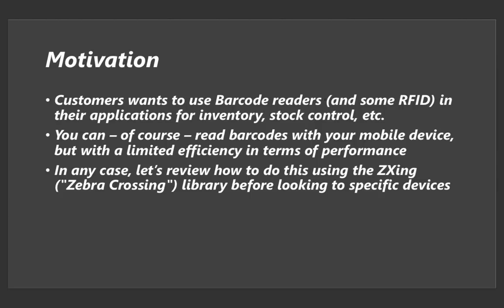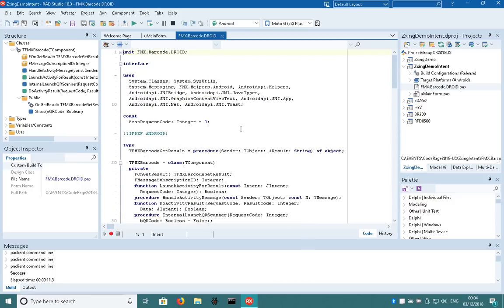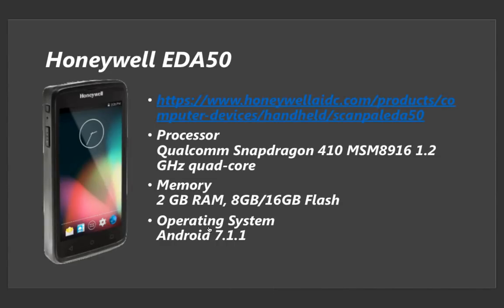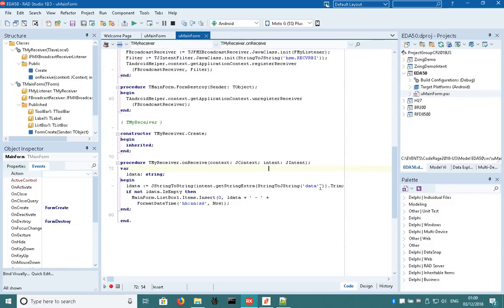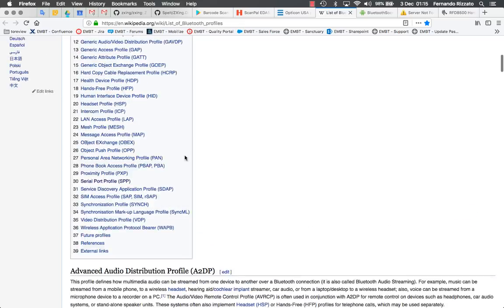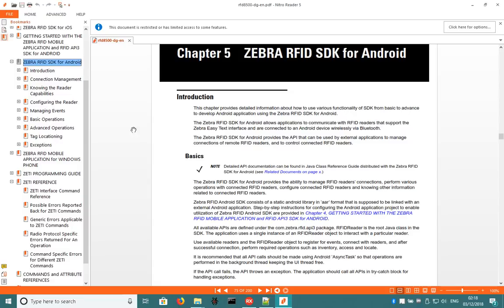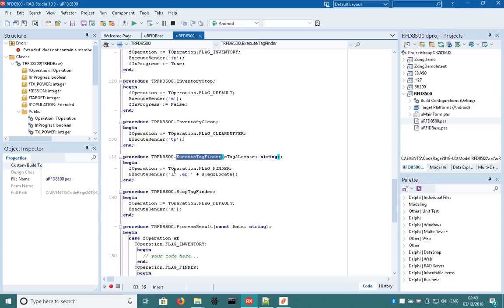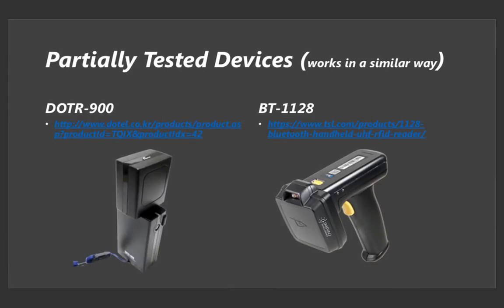Integrating with Barcode and RFID Readers by Fernando Rizzato from CodeRage 2018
This session was presented by Fernando Rizzato as part of Embarcadero's CodeRage 2018 virtual developers conference.

This session will show some samples about how to connect from a FMX Android app to devices for Barcode and RFID data capture.